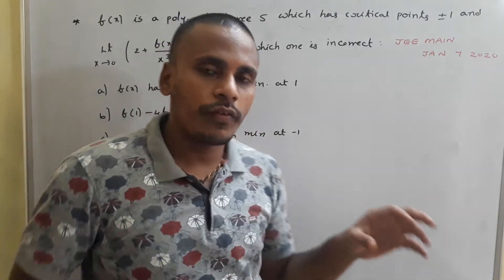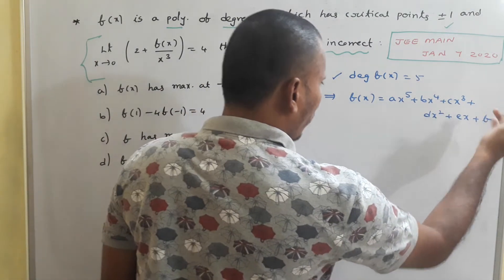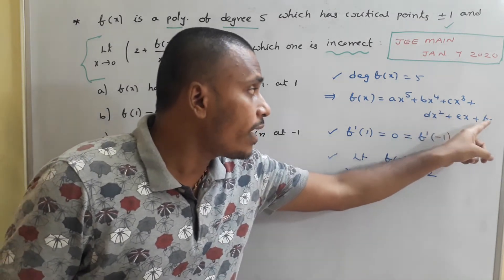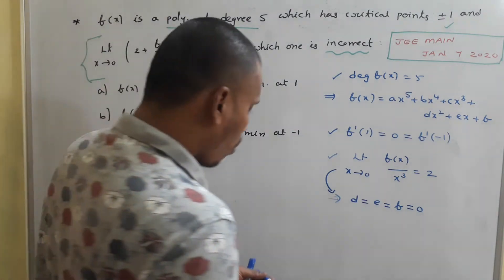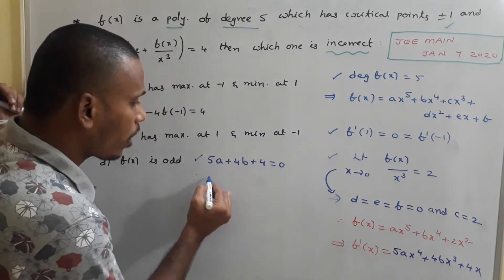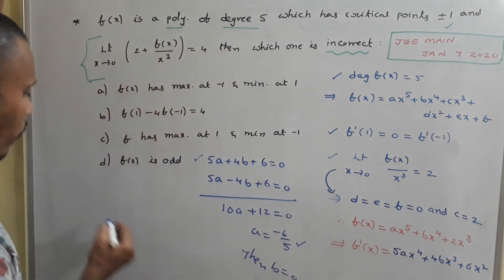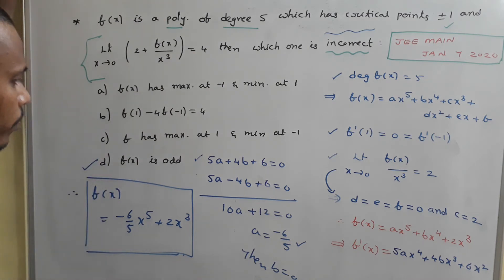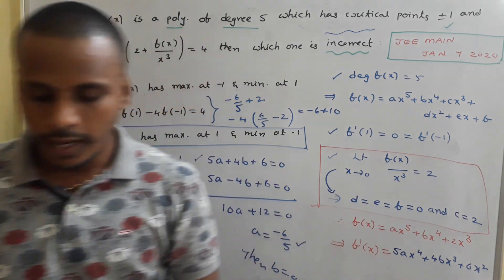maxima and minima Jan 2020,ARCHIVES video solution for iit jee maths